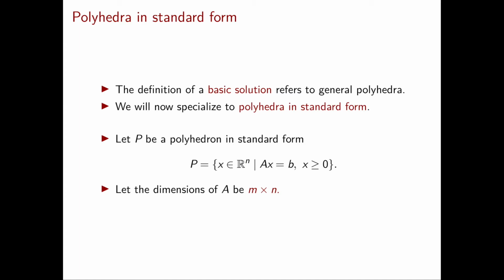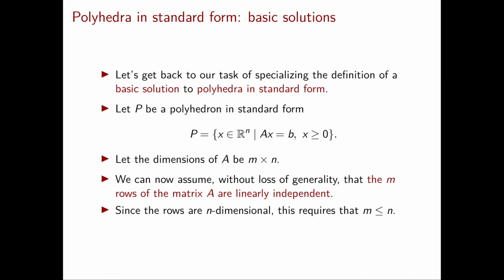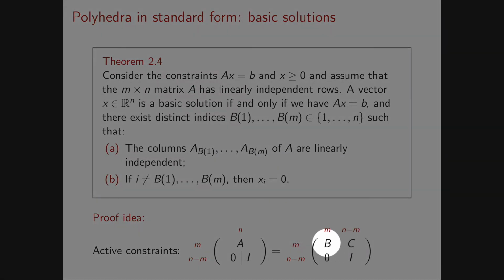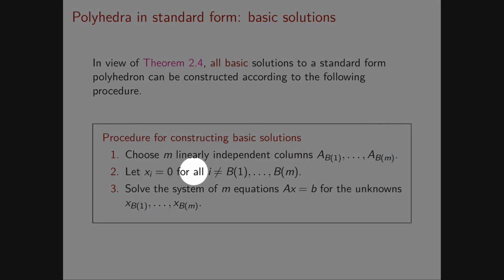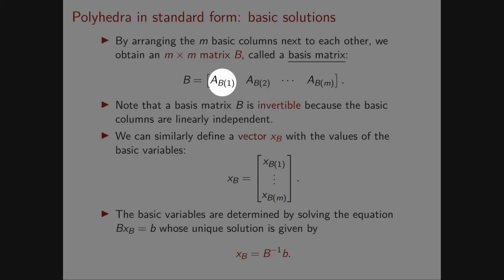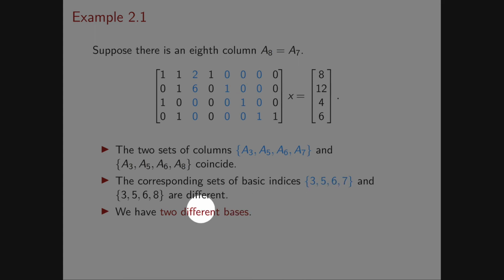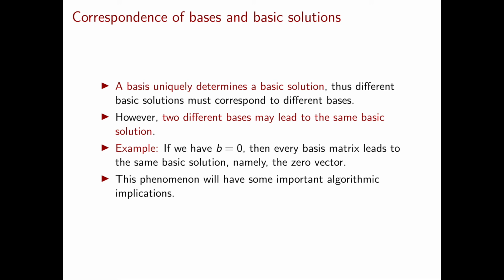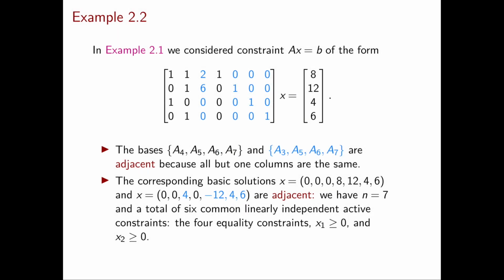Linear Optimization course - Video 7: Polyhedra in standard form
Chapter 2: The geometry of linear programming
Section 2.3
Video 7: Polyhedra in standard form